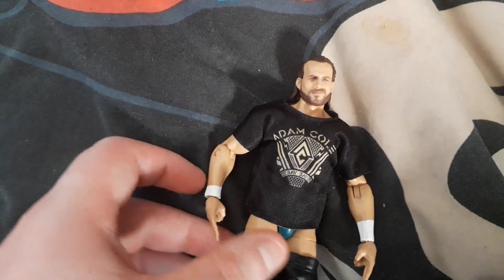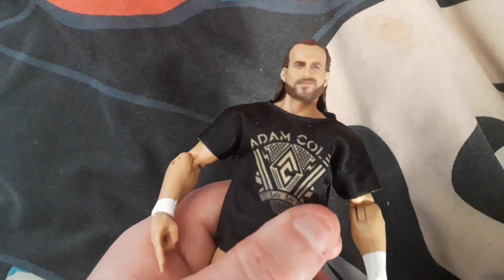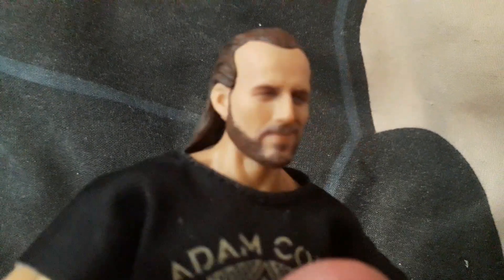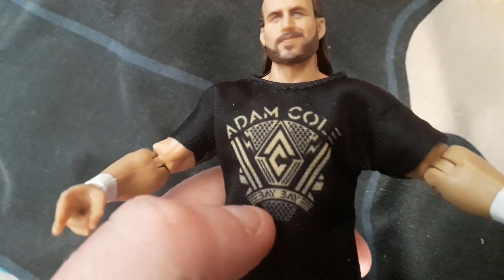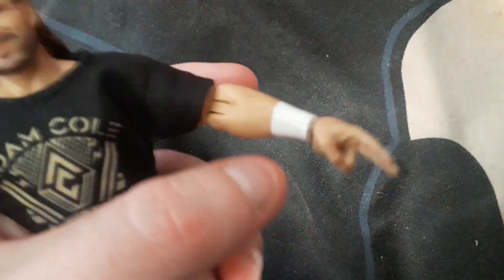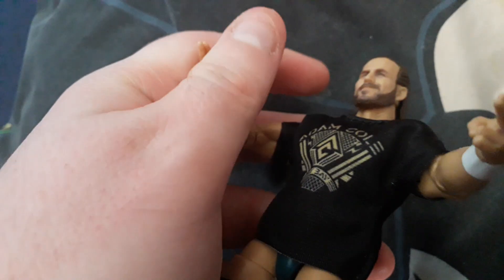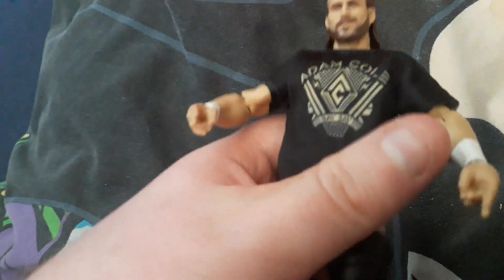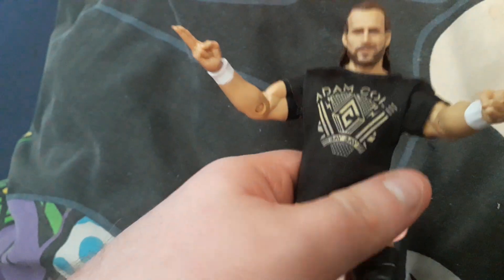WWE Elite Adam Cole toy review